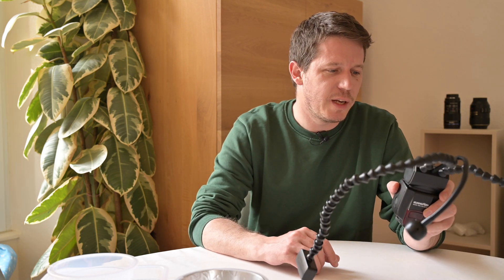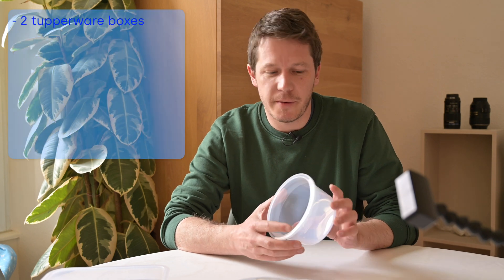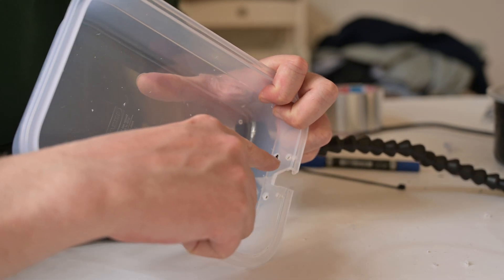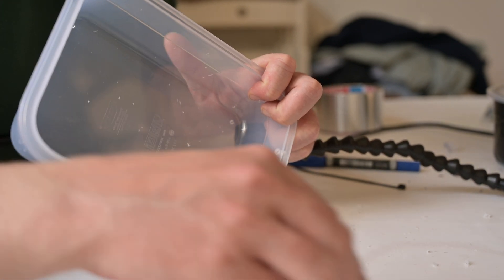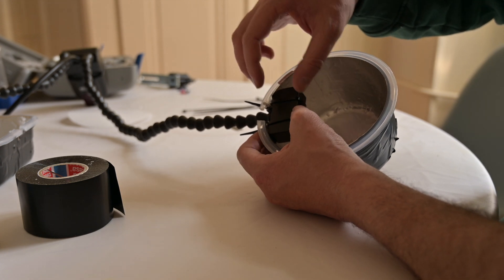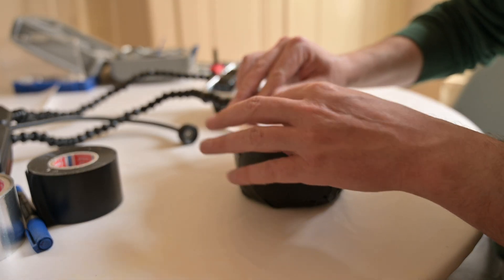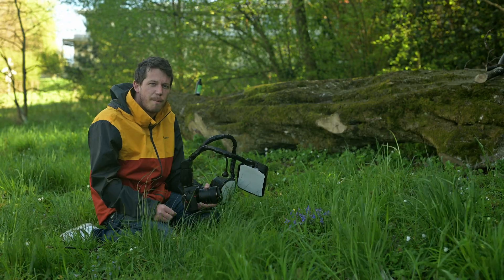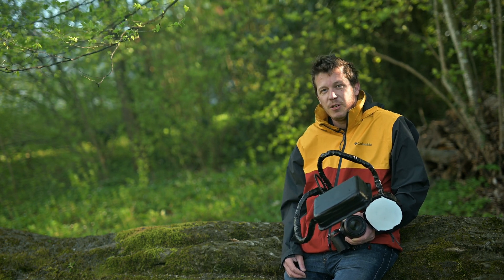DIY Flash DIFFUSER - LAOWA KuangRen Twin Lite KX-800 Macro Flash - English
DIY Flash DIFFUSER - LAOWA KuangRen Twin Lite KX-800 Macro Flash. Learn how to built a homemade flash diffuser, in an easy and affordable way, for the Laowa macro twin lite flash.

After testing the Laowa Twin flash macro KX-800 in the first part of this video, I decided to build my homemade light diffusing solution, in an easy and cheap way, for this macro flash. Its light seemed indeed too harsh and direct for macrophotography. After showing you how to build these softboxes, I tried this homemade diffuser on the field and show you some macrophotography pictures shot with that flash system.

With only few tools and cheap material, I show you, step by step, how to realize this DIY flash diffusion system quickly.

In the first part of this video, I made a full test and review of this Laowa Twin macro flash KX-800.